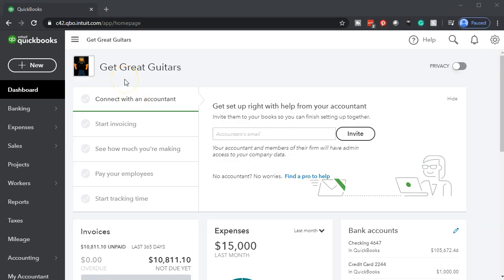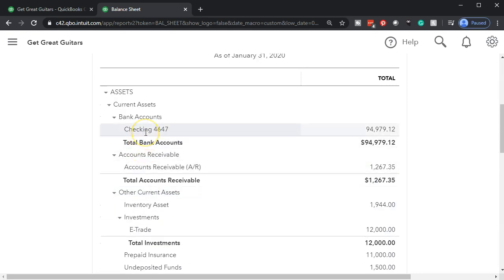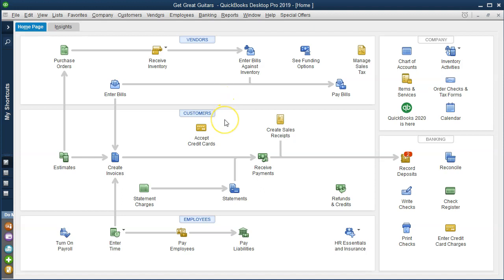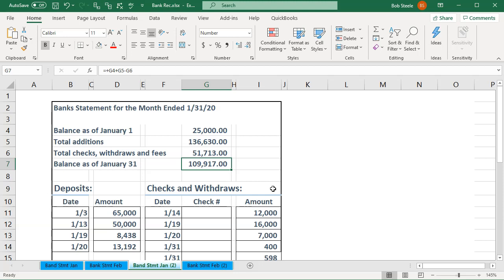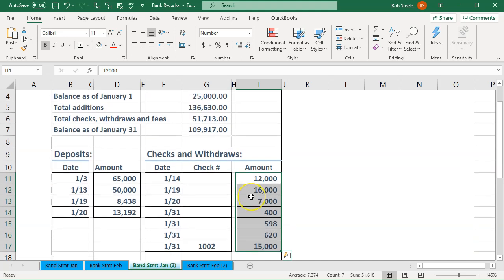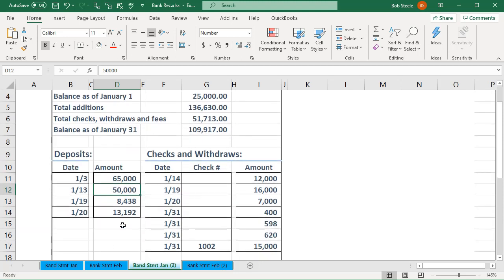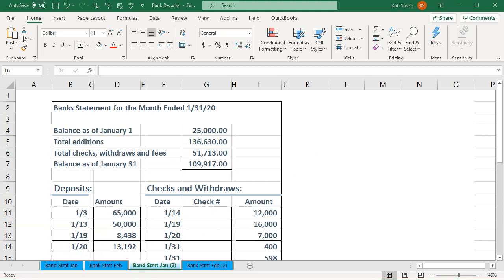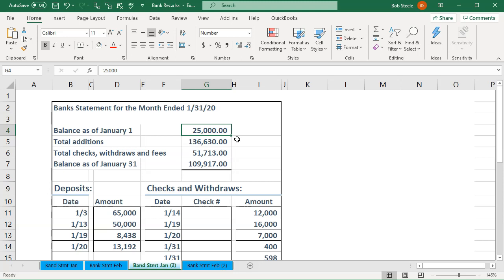Bank Reconciliation Objective 9.02 QuickBooks Online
Bank Reconciliation Objective